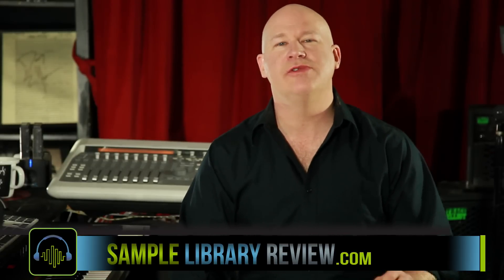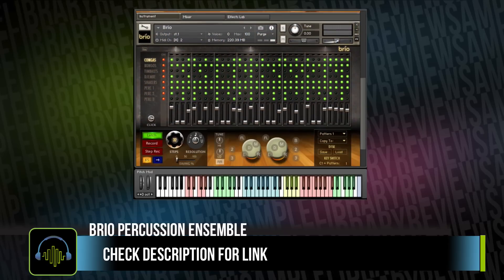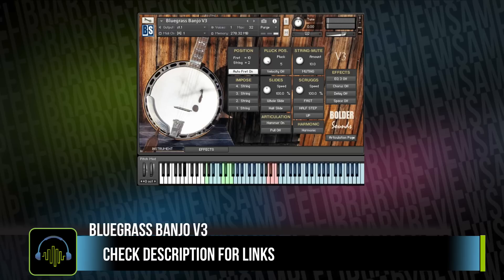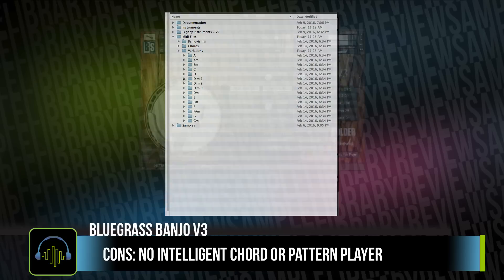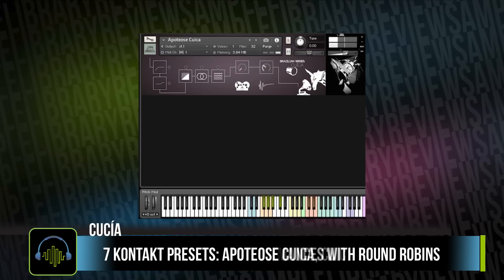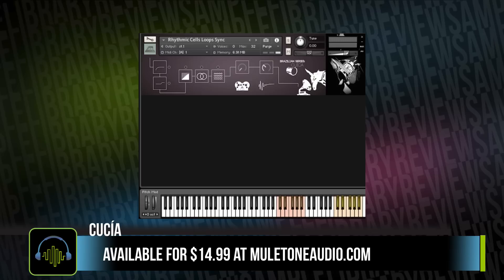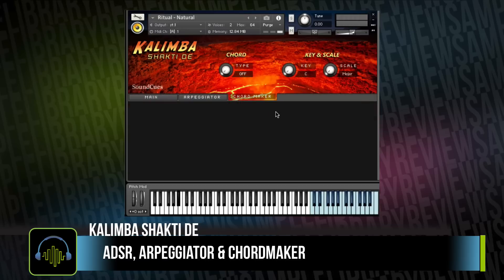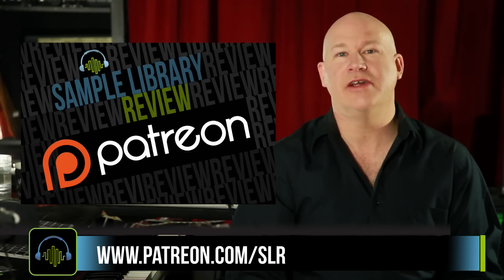5 UNDER Ethnic Tools Vol 1: Folk & World Virtual Instruments & Sample Libraries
In this episode of 5 UNDER we take a look at a few different folk sample libraries and world virtual instruments to help you add an ethnic flavor to your music. These world instrument sample libraries span the globe from the america's to Brazil, Italy, Africa and Latin America.

5 UNDER Ethnic Tools Vol 1: Folk & World Virtual Instruments & Sample Libraries is a collection of instrument that have made the SLR Radar.